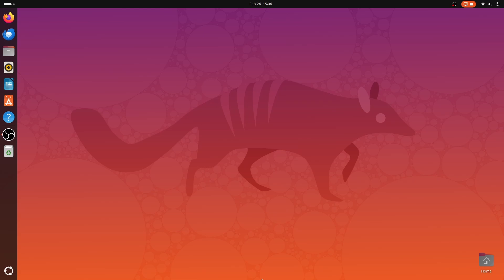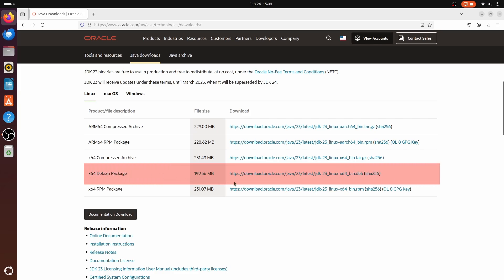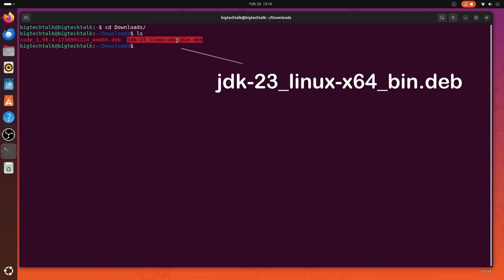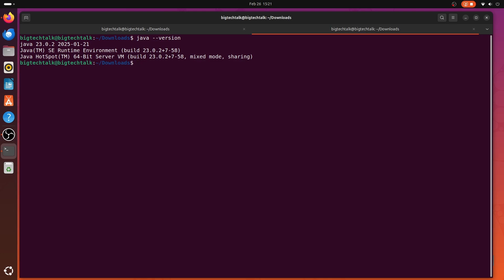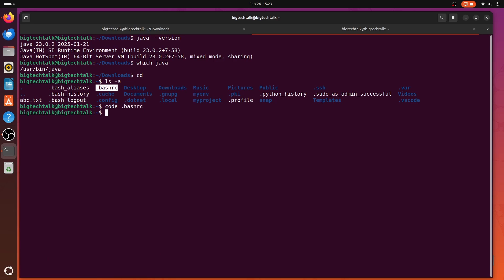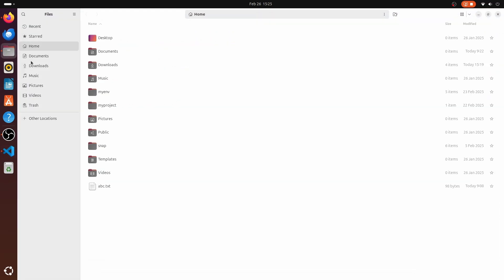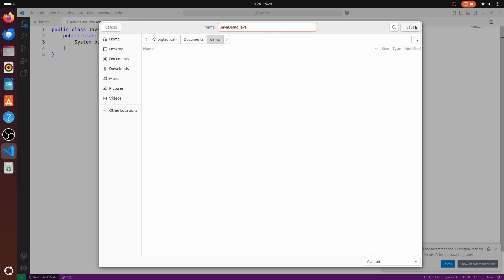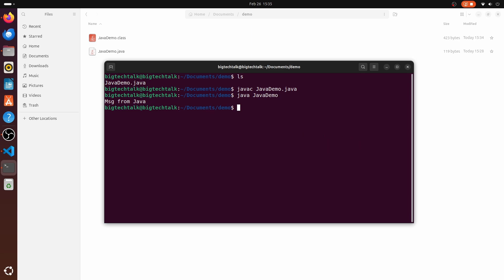How to Install Oracle Java(JDK) on Ubuntu 24.04 LTS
This video demonstrates the steps involved in installation of Java on Ubuntu 24.04 Operating System. We are also able to execute a java code using command line.